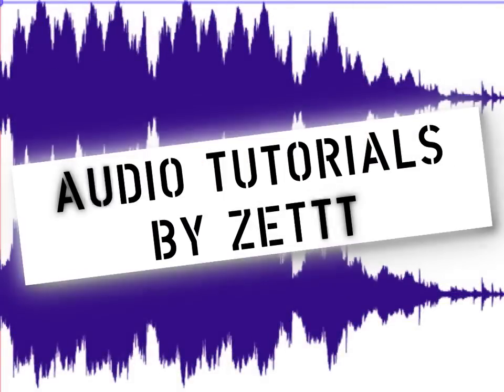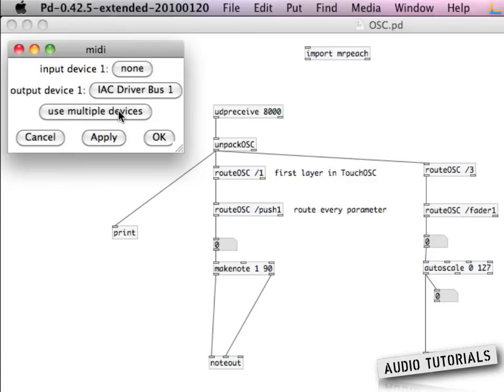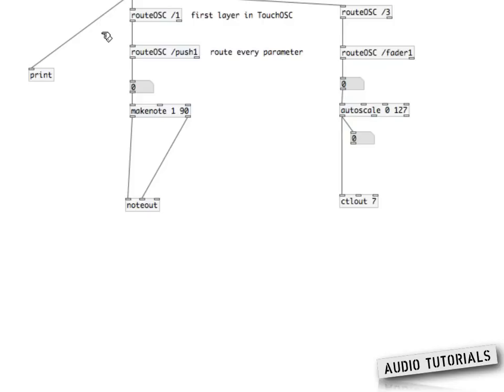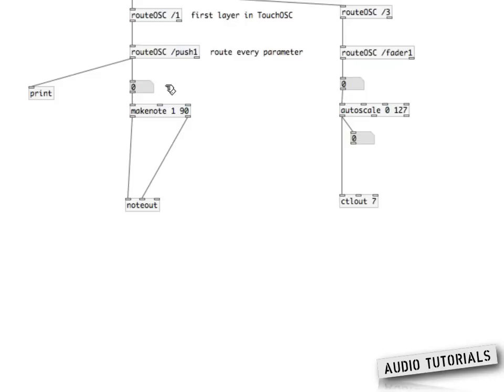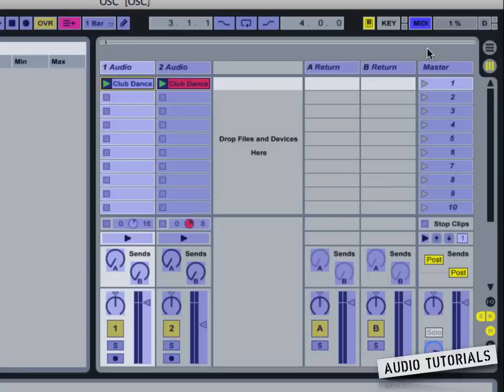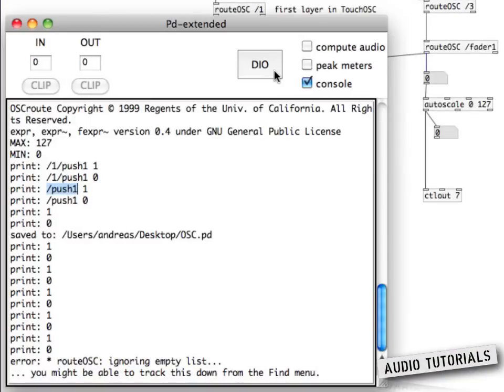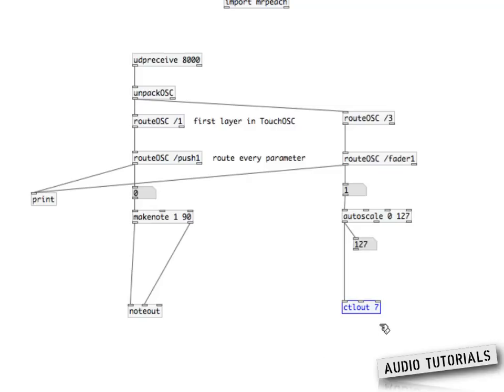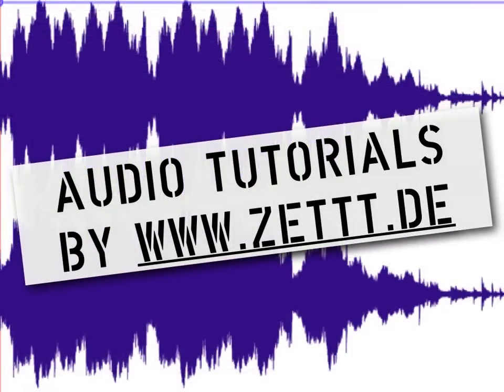Connect Ableton with an iPhone (OSC Tutorial part2)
Many people seem to have problems connecting their iPhone with Ableton Live. In this tutorial I am explaining how this can be done very easily.